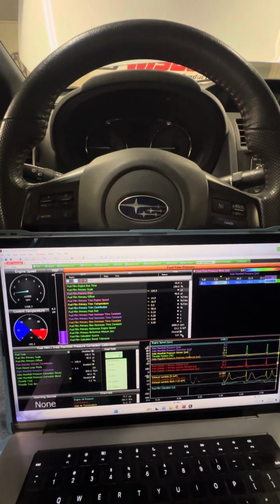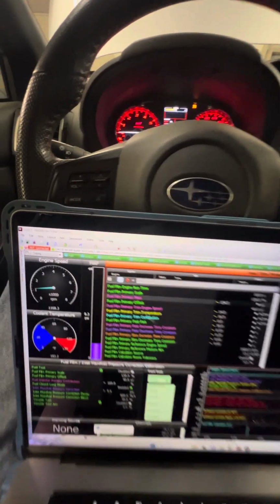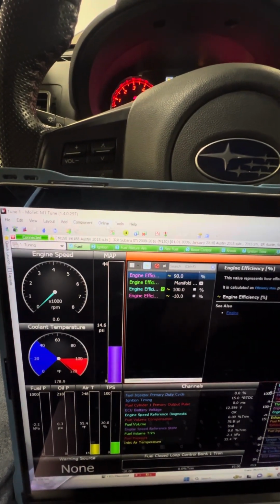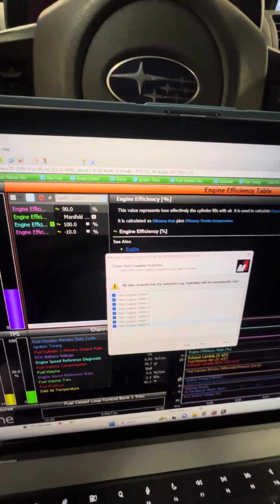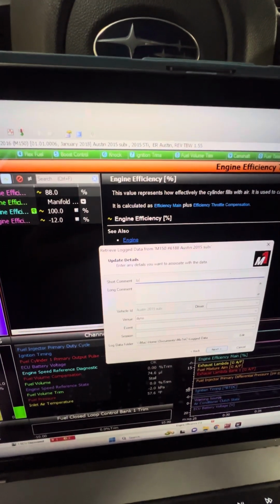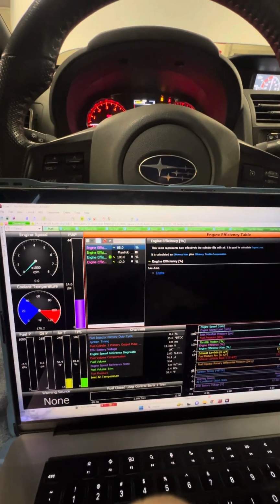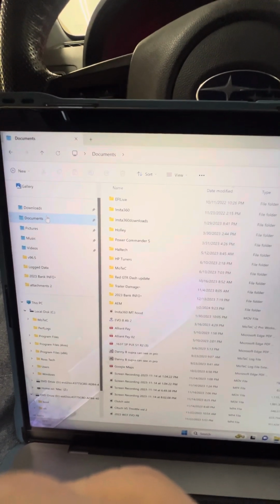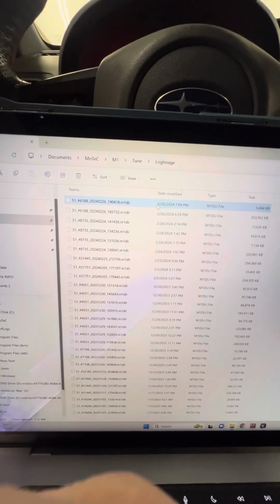How To Get A Log For Motec ( English Racing)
Just a quick step by step when getting logs for us.